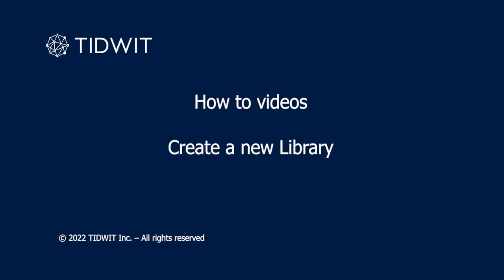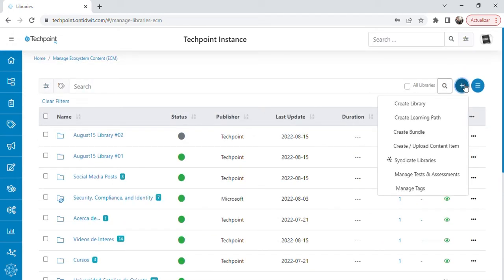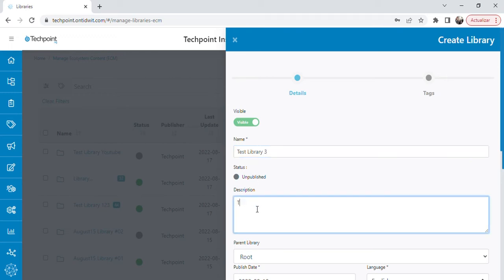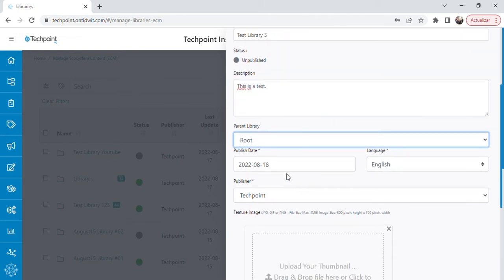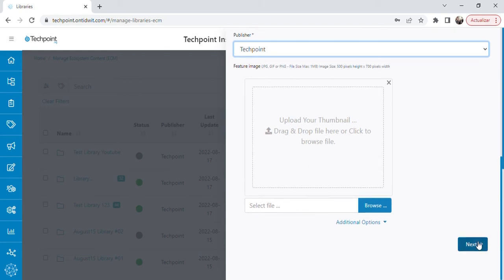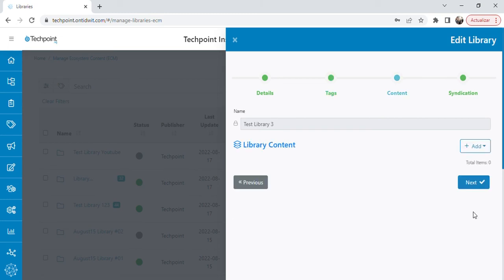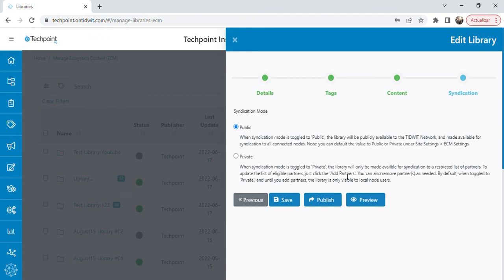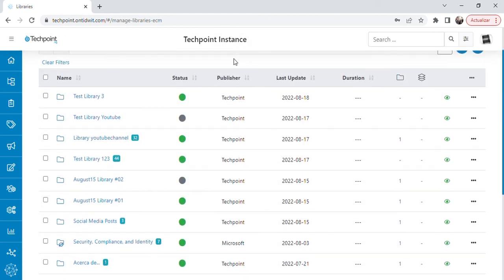TIDWIT How-To Create a Library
This is a brief How-To video covering some basic administrative and end-user features for the TIDWIT ecosystem enablement platform.